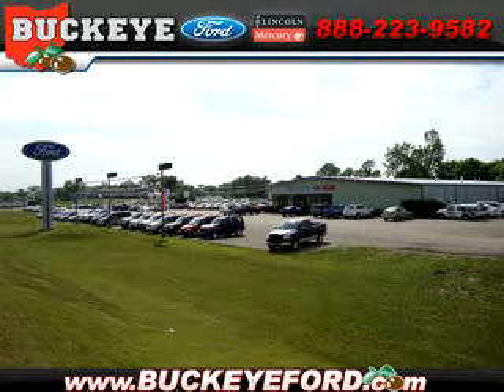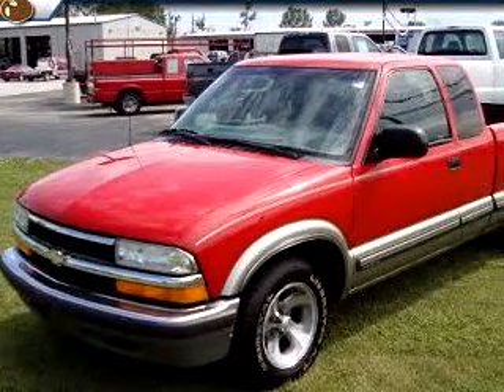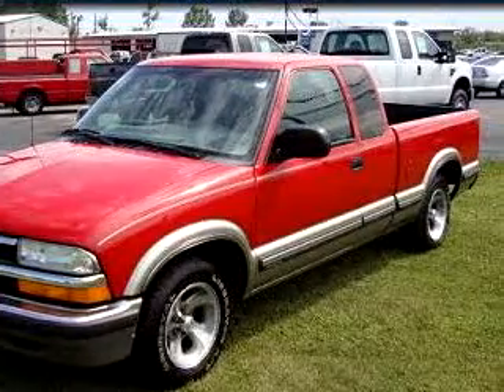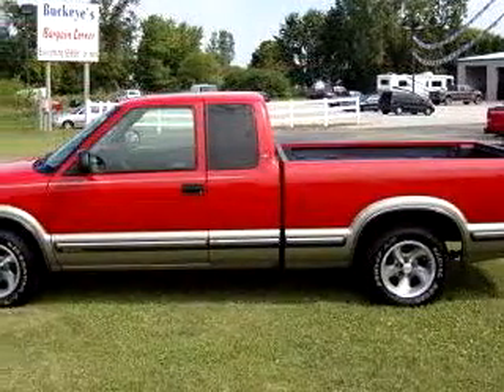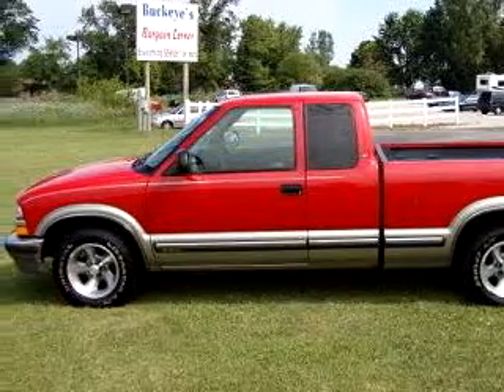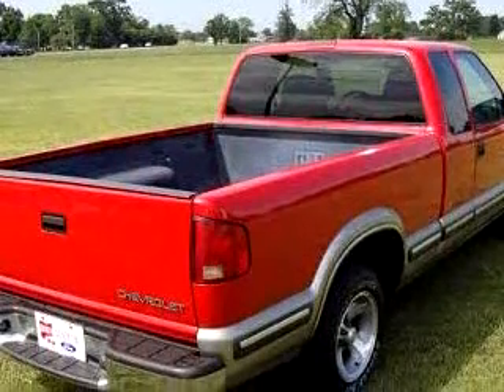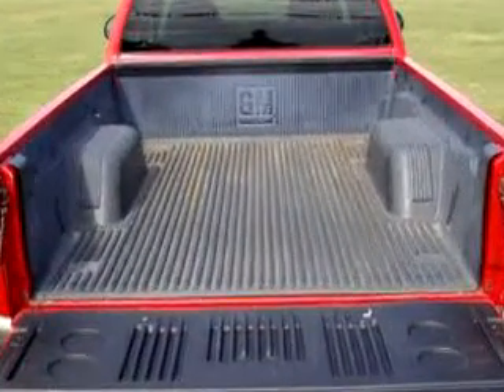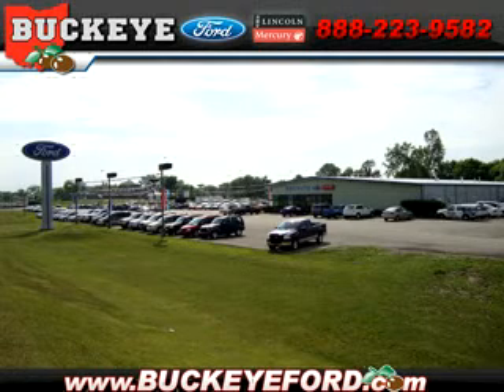SOLD - 1999 Chevrolet S-10 LS 43140 Buckeye Ford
Buckeye Ford

110 US Highway 42 SE

1999 Chevrolet S-10 LS

132,552 Miles

VIN - 1GCCS1949X8125075

Buckeye Ford knows you want more than just a car. You have a purpose for your vehicle. Imagine driving this Red 1999 Chevrolet S-10 LS, equipped with a 4 Cyl. engine  and an automatic transmission with  132,552 miles. Enjoy an exceptional 26 miles to the gallon on this utility truck with features like Driver Side Air Bag (SIR), Passenger Side Air Bag (SIR), Tilt Steering Wheel, Cruise Control, Bed Liner, Step Bumper, Alloy ...